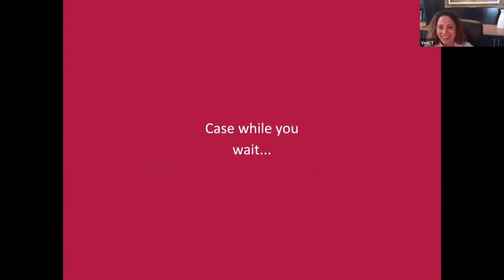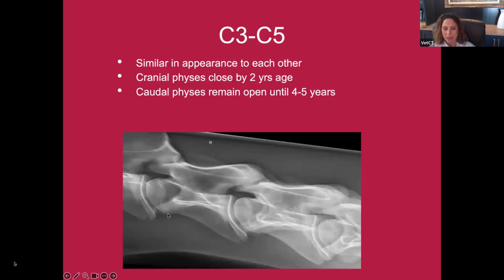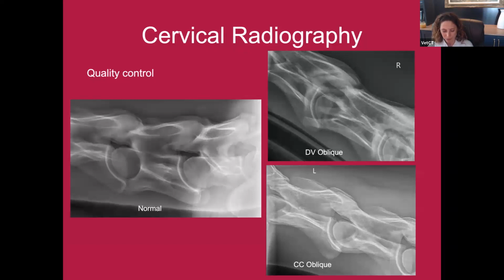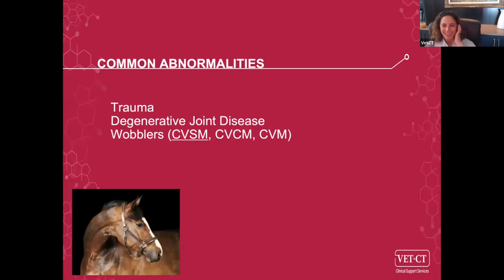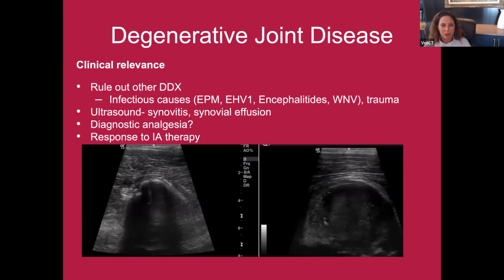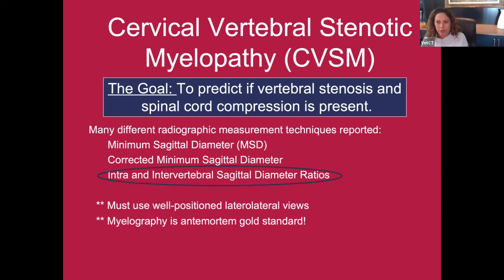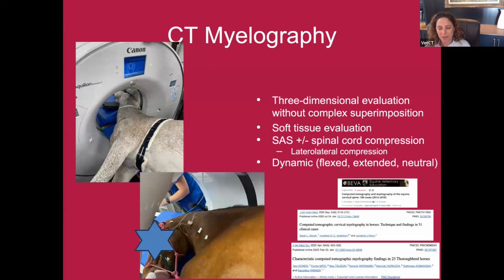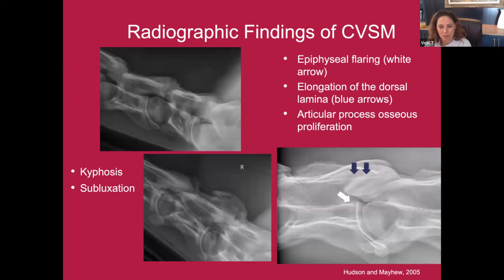Equine Winter Webinar: An overview of equine cervical spine radiographic interpretation